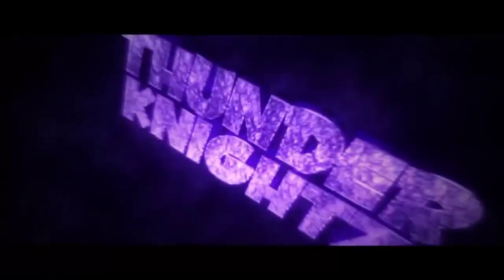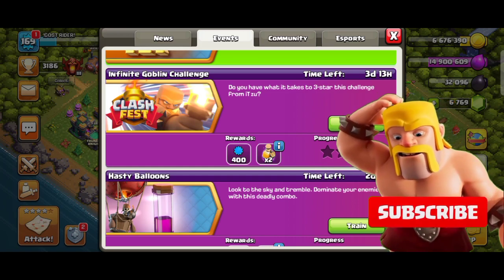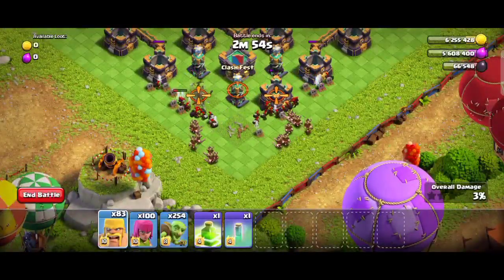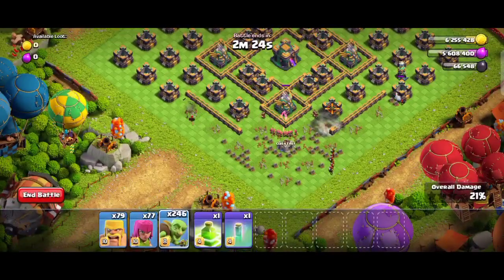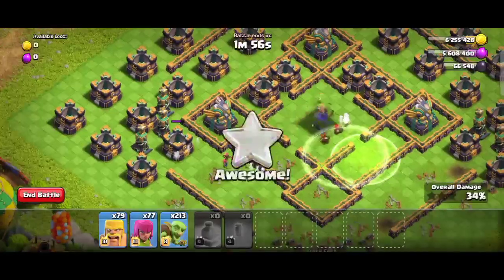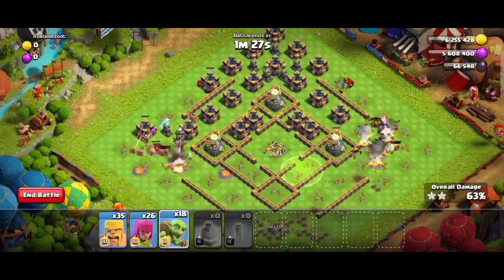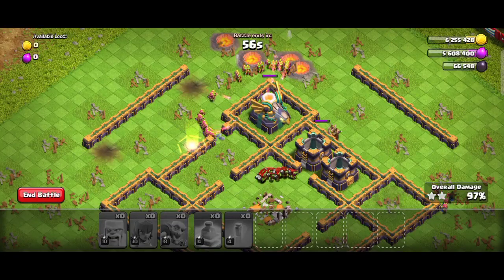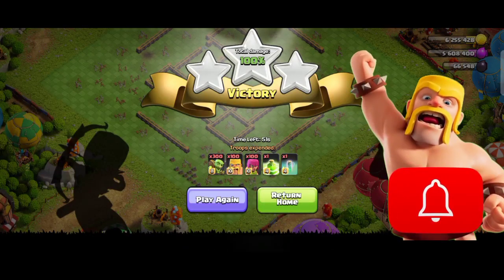How to easily complete Infinite Goblin Challenge | Tamil | Coc new challenge event | Clash of clans.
Vanakkam Clashers,
                   In this video I have shown you how to easily 3 star the infinite goblin challenge coc in Tamil. We can easily complete the infinite goblin challenge event in Clash of clans.

The eagle is coming ⚡🦅.

 𝗠𝗲𝘀𝘀𝗮𝗴𝗲 𝗧𝗼 𝗦𝘂𝗽𝗲𝗿𝗰𝗲𝗹𝗹 𝗢𝗬
1. All videos on my channel are for only Educational Purposes.
2.I always try to follow supercell fan content policy and I respect supercell.
3.I make people aware of the norms of supercell.